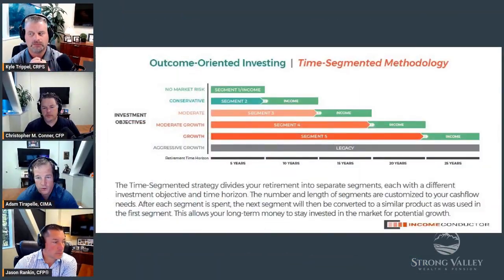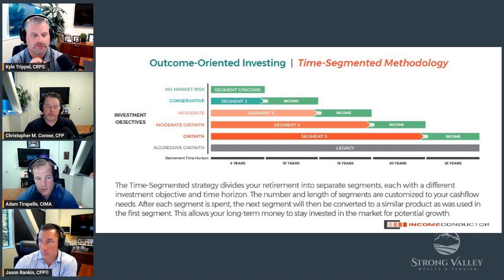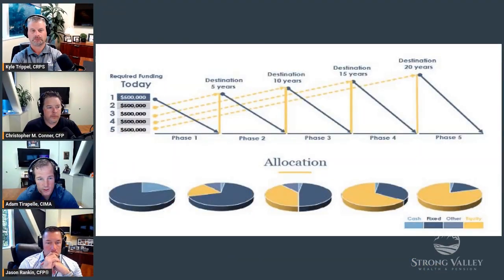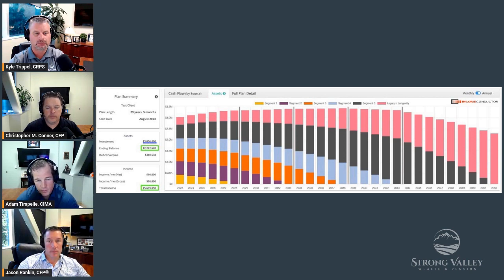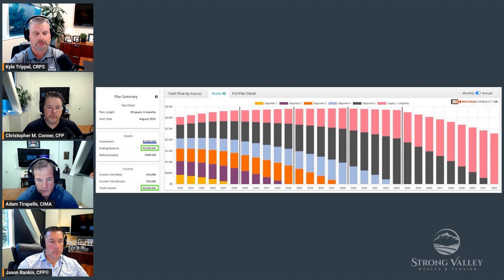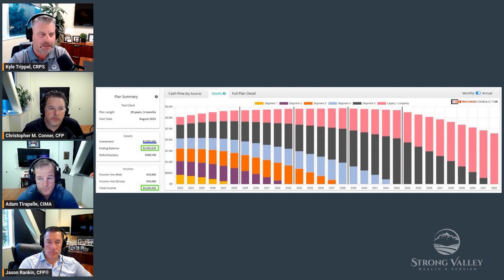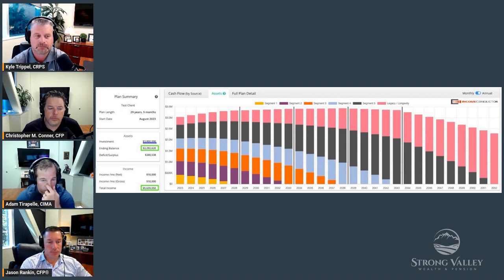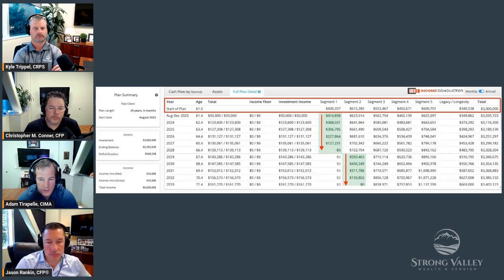2023 Q3 Highlight - New Tool for Clients to Visualize Strategy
As a way to help clients visualize the big picture during the ups and downs of a long-term financial strategy, the Team introduces a new software tool that does that.

Enjoy this highlight clip from the Strong Valley Mid-Quarter Roundtable discussion. If you have questions for the Strong Valley team, check out strongvalley.com and use the Contact form to submit your questions.

Please be sure to read all disclosures in the video description and on our